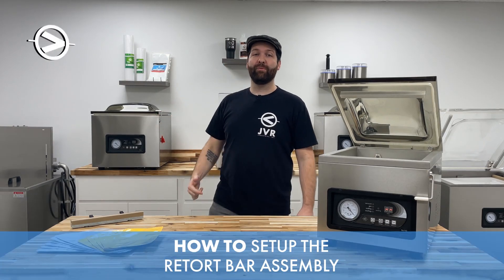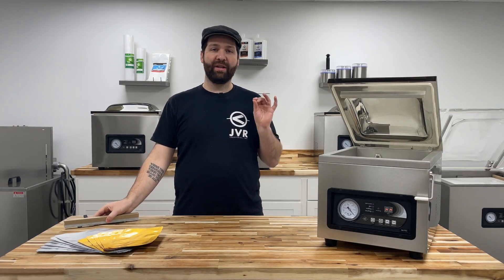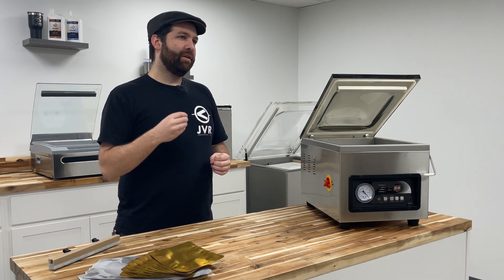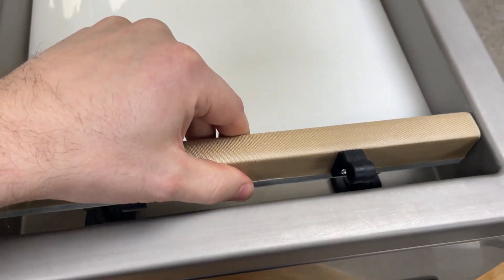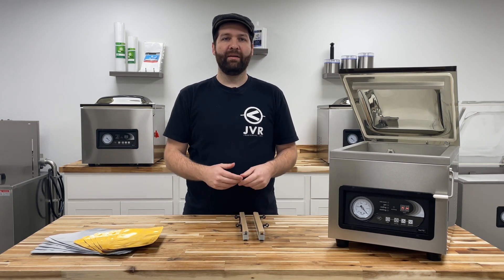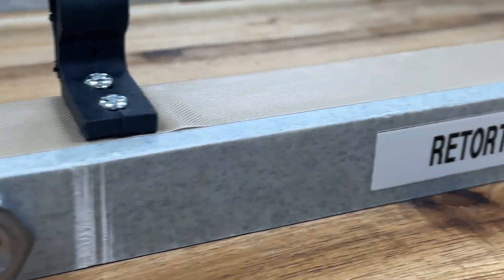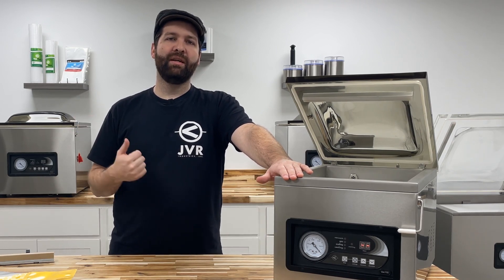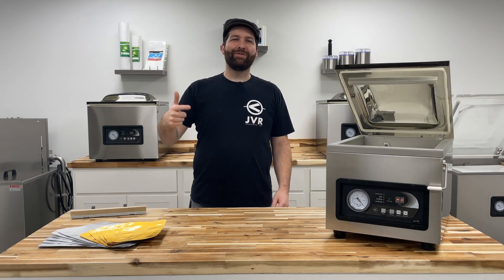How To Setup The Retort Bar Assembly (110-15R) | JVR Vac110 Chamber Vacuum Sealer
Today we go over how to do the basic setup of your retort bar assembly. In this video, we discuss installation, identification, and recommended cycle times. The retort bar assembly is the perfect tool to seal up to 7 mil mylar bags and retort canning pouches.
EDUCATIONAL SOURCES
Retort Pouch and Shelf Stable Food Preservation Facebook Group

00:00 Introduction
02:05 Retort Bar Assembly Removal
02:45 Retort Bar Assembly Identification
03:50 Recommended Cycle Times
05:07 Outro